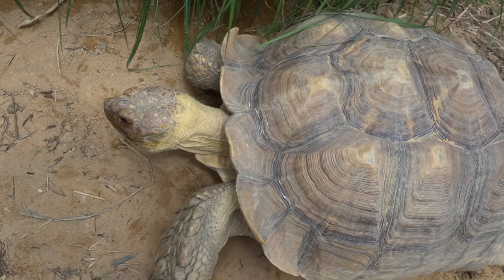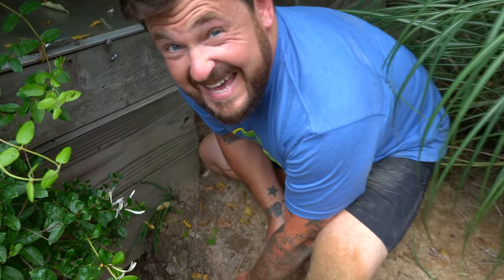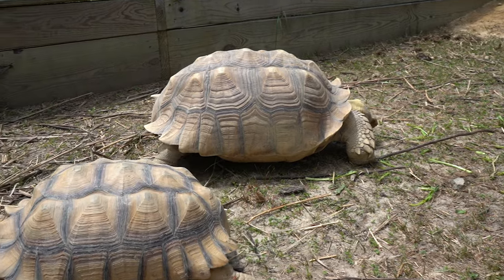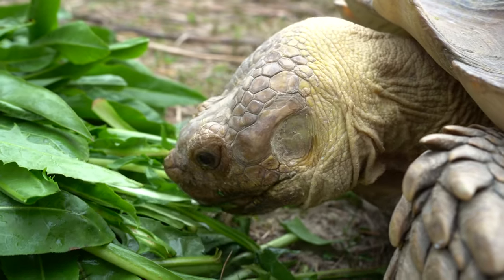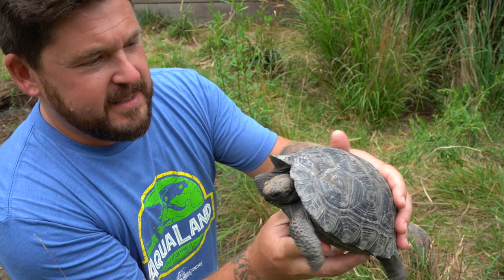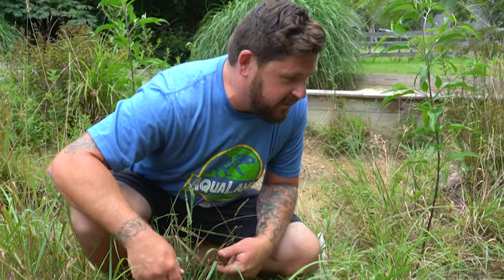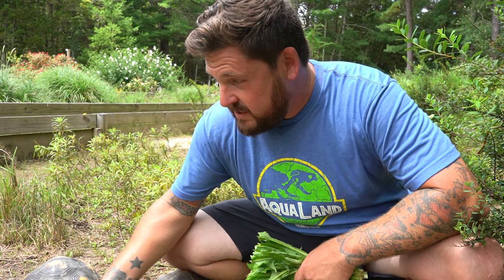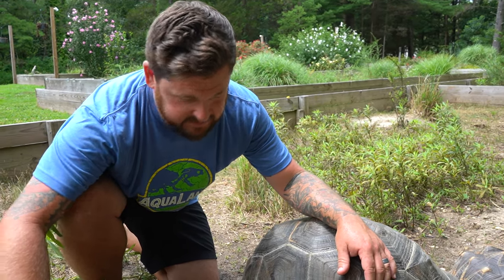Sulcata Tortoises As Pets: The Cold, Hard Truth.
Keeping giant tortoises is no easy task. They’re heavy, deliberate, smart and capable of being destructive. When it comes to the sulcata tortoise, they can dig burrows 100 feet deep and they can do it FAST. Let’s get inside one of these massive, underground tunnels in our own backyard and check up on the other giant tortoise species of Garden State Tortoise.